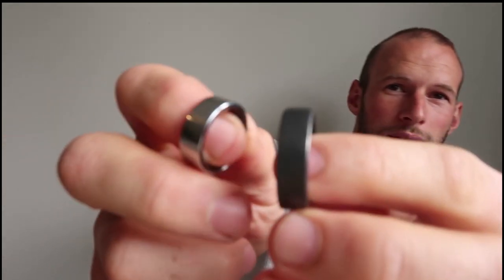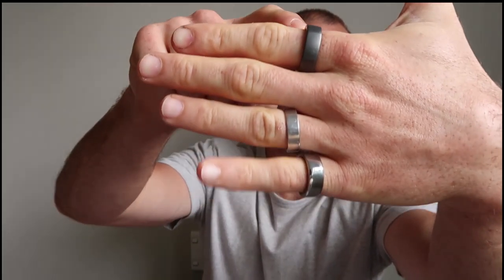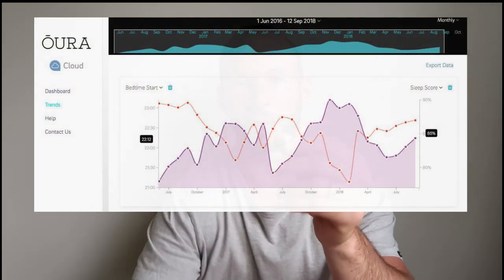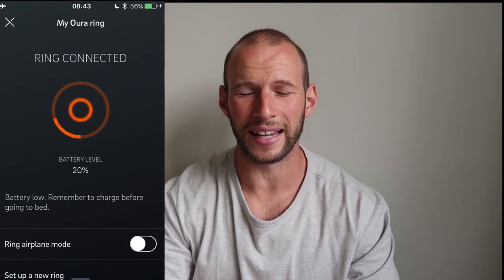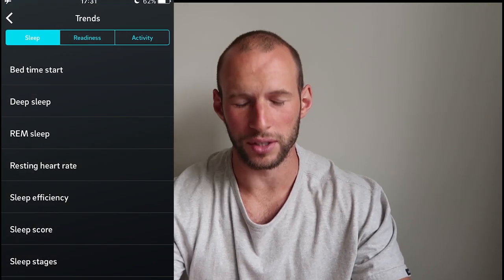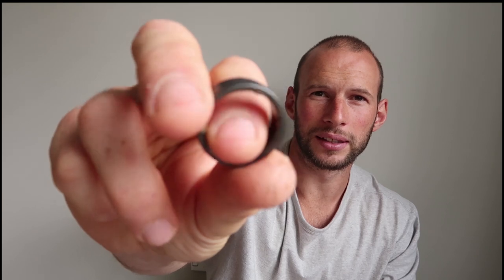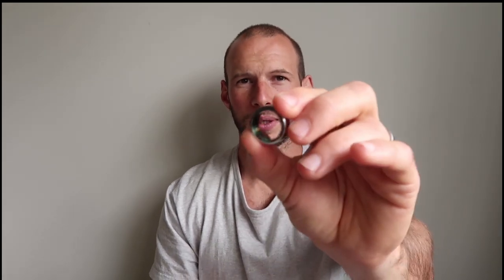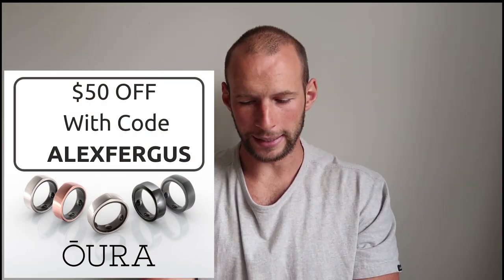Oura Ring - Quick 5 Minute Review! (New 2018 Oura Ring 2 Review)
Quick 5 minute review of the New 2018 Oura Ring 2 Wearable!